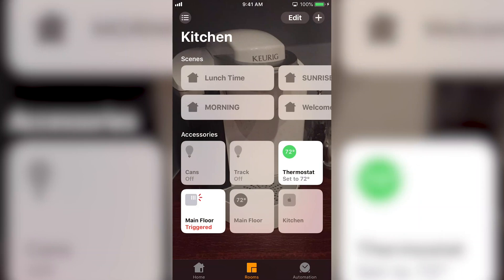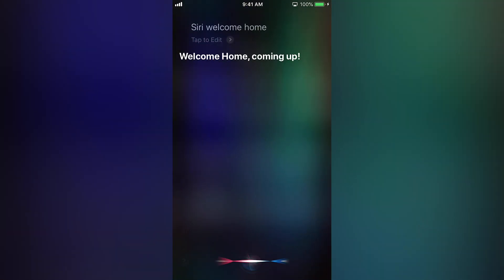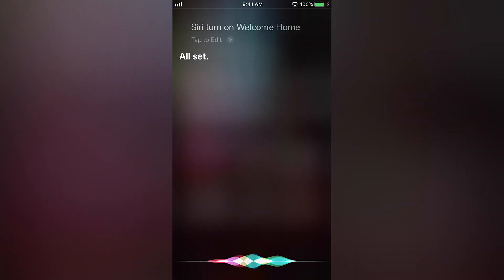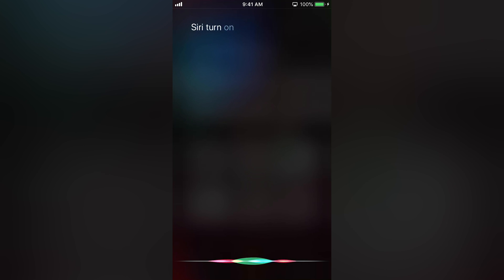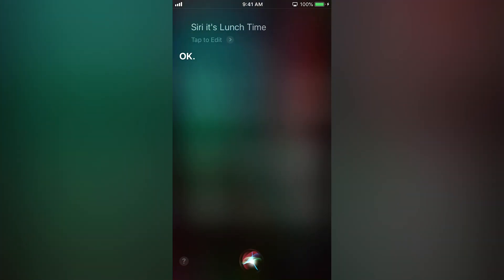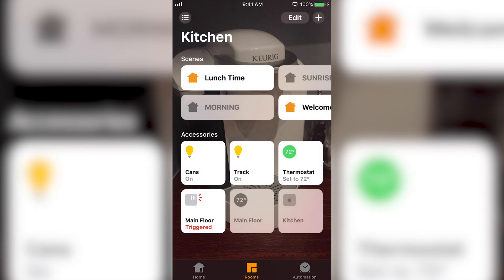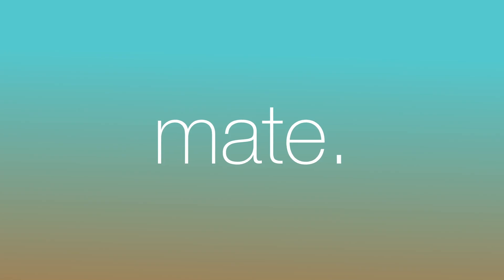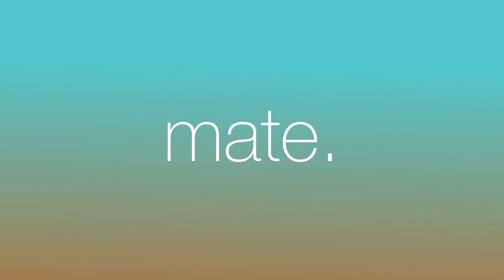Activating Scenes in HomeKit